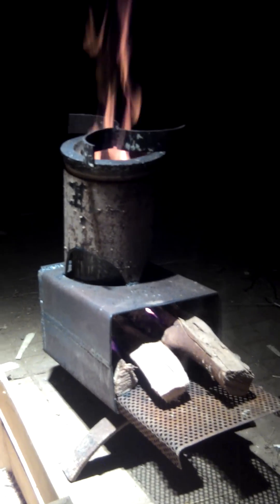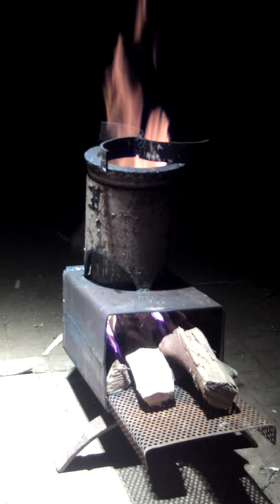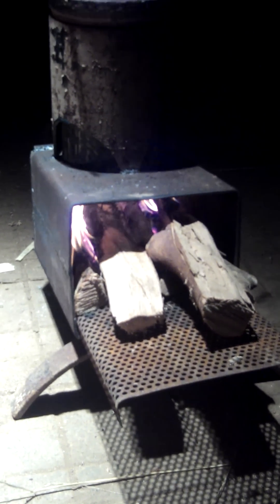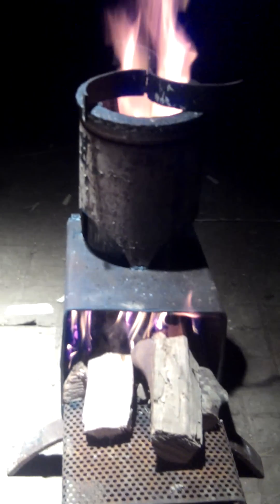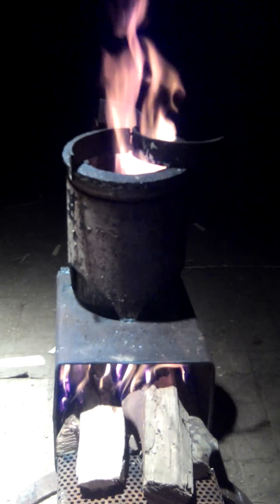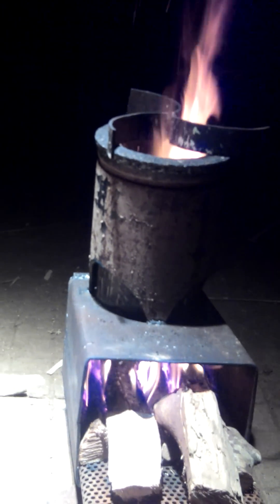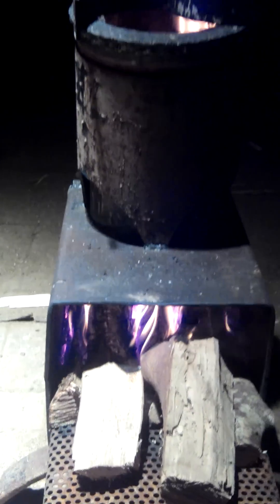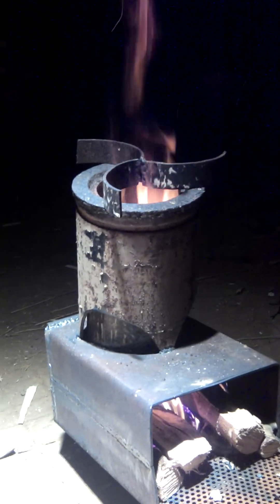Rocket stove wood gas hybrid for sterilising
Triple combustion stove with 25-30minutes autonomy and takes real logs.